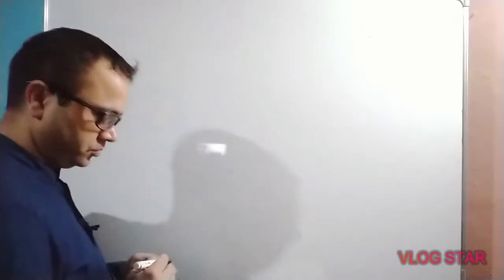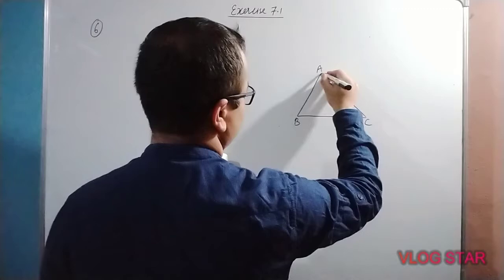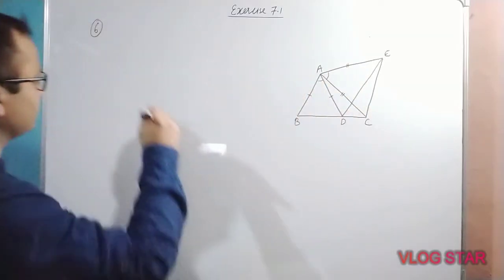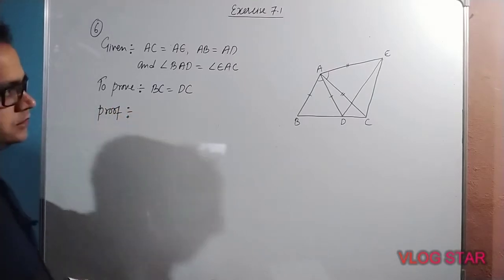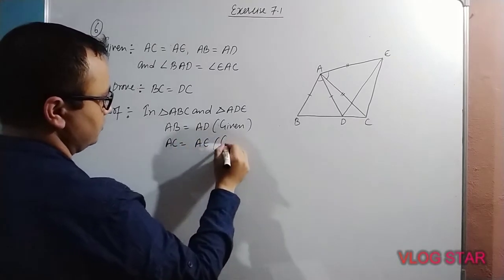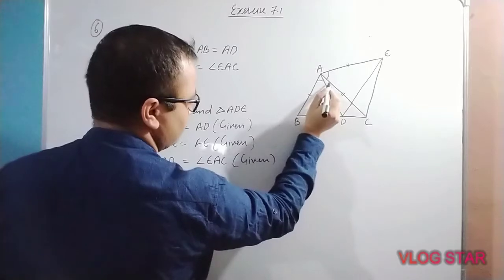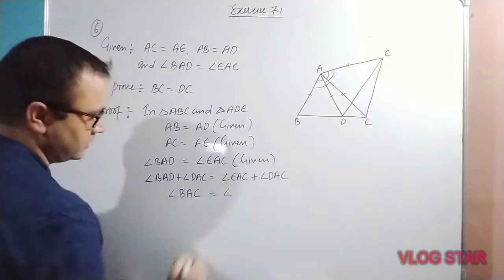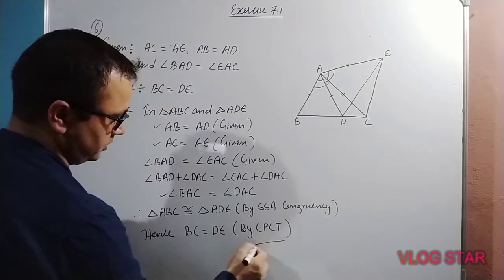TrianglesClass9@MathsTeacher# Ex 7.1 Class 9 Maths || Class 9 Math Triangles Chapter 7 Ex 7.1 NCERT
TrianglesClass9@MathsTeacher# Ex 7.1 Class 9 Maths || Class Maths Triangles Ex 7.1 NCERT.
In this lecture I taught exercise 7.1 question number 6 of Triangles ncert solutions.
I am a maths teacher and teaches maths since 2006.So, I am fourteen years of experience in the field of mathematic.
mathematics and physics lesson#